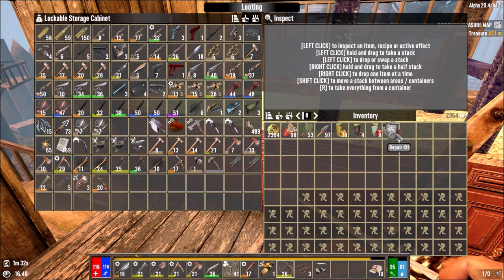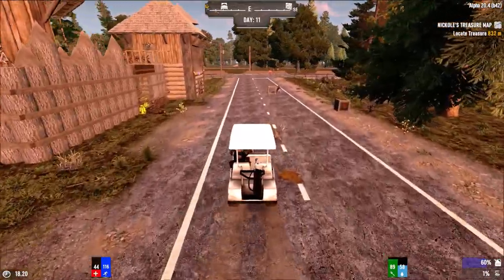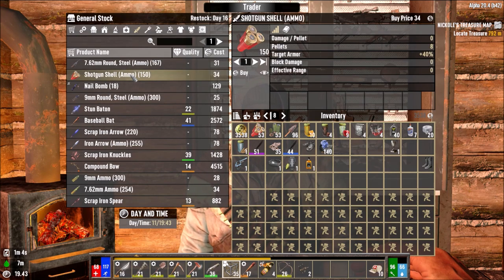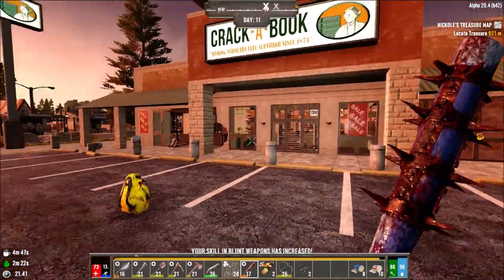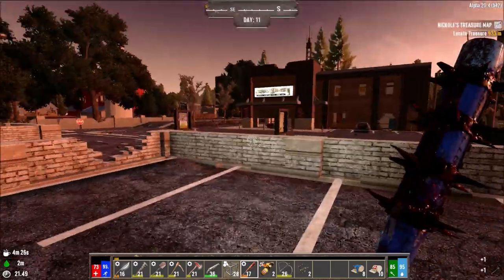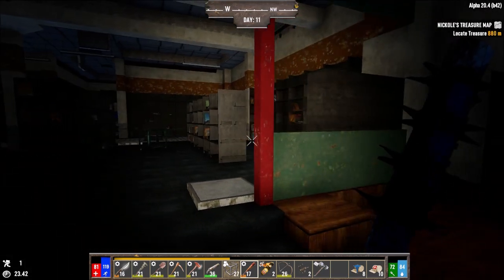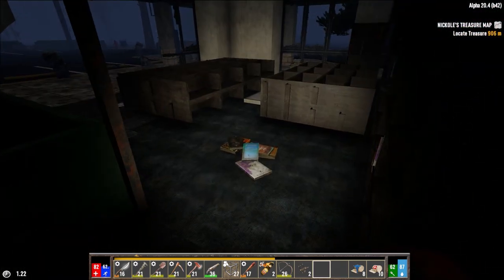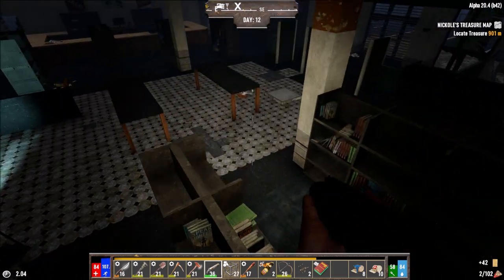Darkness Falls A20 | From Surprise Horde To An Insane Bookstore! | 7 Days to Die s5 ep20 | Alpha 20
Difficulty: Insanity, Feral Sense Always On, x300 Max Zombies Alive
Socials:
YT Membership: Click the Join button to see the tiers and perks :)

00:00 Intro
00:22 DF

Game Settings:
Difficulty: Insane
24 hr Cycle:  60 minutes
Daylight Length: 18
Blood Moon Frequency: 3
Bloon Delay: 4
Feral Sense: Always On
Zombies Day: Walk
Zombies Night & Feral: Run
Zombies Blood Moon: Nightmare
Loot Abundance: 100%
Loot Respawn timer: Disabled
Drop On Death: Backpack Only
Blood Moon Spawn: 8 Zombies

Hardware:
• GPU: AMD RX580 (4GB GDDR5)
• CPU: Intel Core i7-7700K 4.2 GHz
• RAM: 32GB DDR4-2400
• Storage: 500 GB samsung evo SDD
• Speakers: Realtek High Definition Audio
• Microphone: Fifine k670b

Let’s Play 7 Days to Die Alpha 20 .4 Stable s5 Darkness Falls Mod s2 ep20 From Surprise Horde To An Insane Bookstore Alpha 20 Darkness Falls Mod s2 Let’s Play Gameplay.

This is 7 Days to Die Alpha 20 .4 modded with Darkness Falls Mod. Season 2 episode 20 of my 7 Days to Die Alpha 20 Darkness Falls Mod s2 Stable Build let’s play Singleplayer series/gameplay.

7 Days to Die is an open-world game that is a unique combination of first person shooter, survival horror, tower defense, and role-playing games.

DARKNESS FALLS has long been the ULTIMATE CHALLENGE!
Harder zombies, better weapons, and NEW SUPERNATURAL DEMONS!
This game just got INSANE!
This is a full overhaul mod and DARKNESS FALLS is IMO the gold standard.
A completely new game with an impossible challenge.
This mod is sure to break the faint of heart!
New demonic zombies, new demon bosses(incubus and succubus),  new behemoths(vanilla and radiated) and the biggest of baddest boss the demonic behemoth.
This is mod is a whole new level of a challenge!
There's only one way out... Wage war on all of demonkind!

7 Days to Die is available for purchase on steam:
7 Days to Die has also been made available for purchase on console: ps4 and xbox.